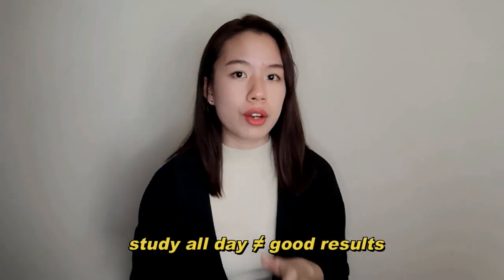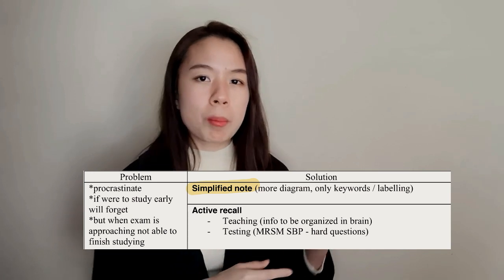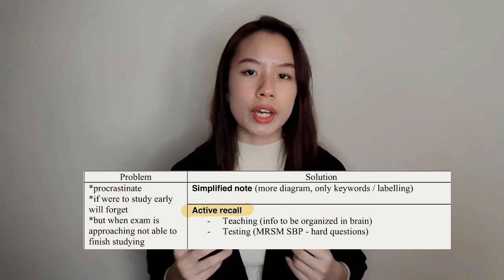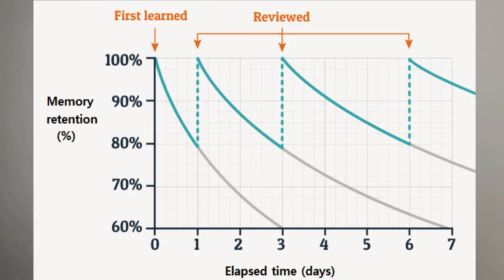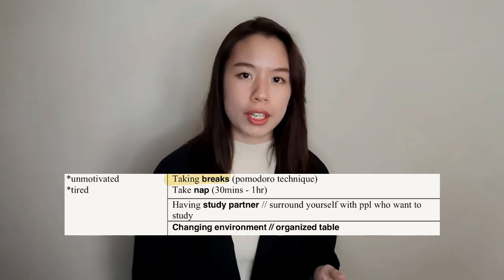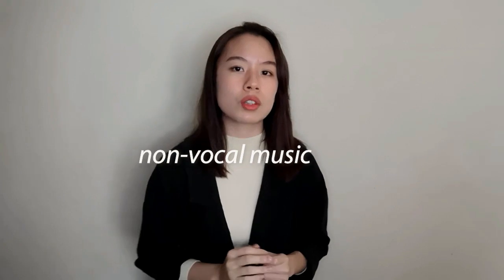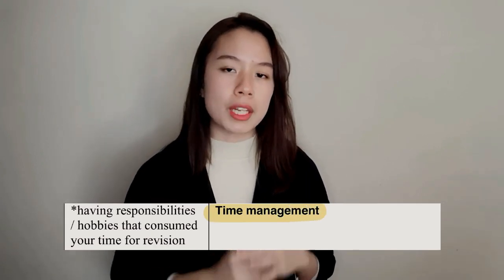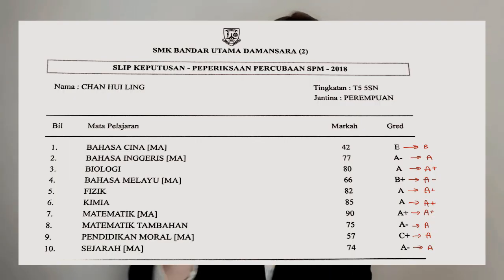How to improve from PT3 2A to SPM 9A then FIS 4.0? I 15 study smart methods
This study tips video is problem-solution based.
I have compiled problems when studying from friends then found solutions which are scientifically-proven + my own experience.

Timestamp:
00:00 Intro
01:08 Problem #1 (Procrastination)
01:37 Solution : Simplified note
02:58 Solution : Active recall
03:45 Solution : Spaced repetition

04:26 Problem #2 (Unmotivated & tired)
04:33 Solution : Nap and breaks
05:09 Solution : Study partner
05:21 Solution : Changing studying environment

05:42 Problem #3 (Distraction)
05:52 Solution : Cut off social media
06:07 Solution : To do list
06:53 Solution : Get motivation

07:53 Problem #4 (responsibilities & hobbies)
08:00 Solution : Time managment

08:46 Problem #5 (relationship problem)
09:00 Solution : Share thoughts, accept and face it, set clear specific goals

09:17 Problem #6 (high expectation)
10:11 Solution : Self encouragement

👩‍🏫Need help on certain topics (Bio, Chem, Phy)?
Suggest on comment section~ well, that might be my next video content.
I will try my best to help u guys :D